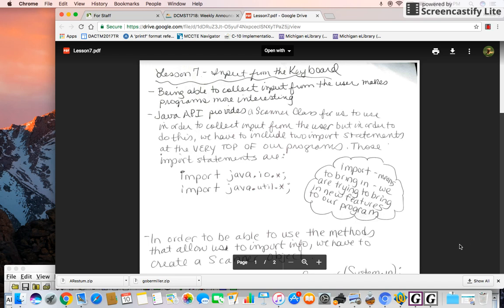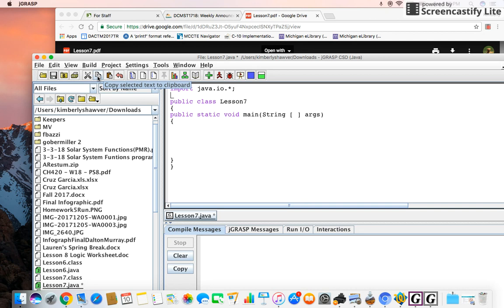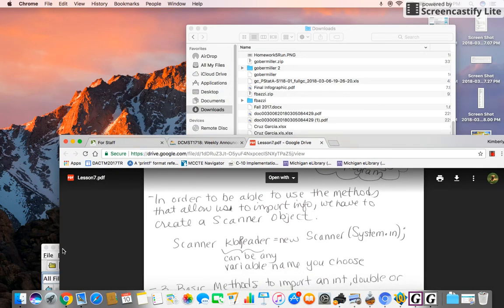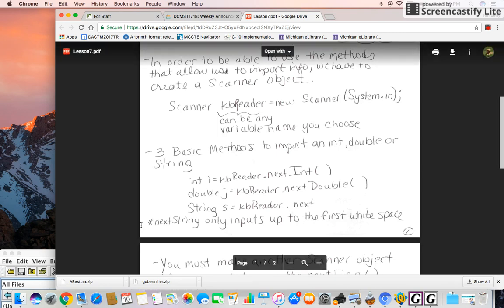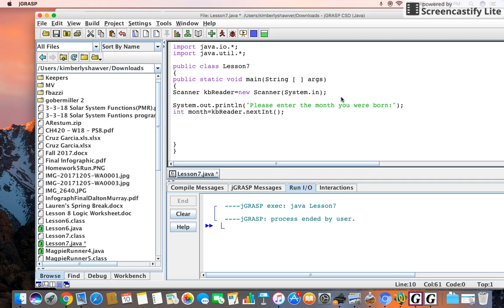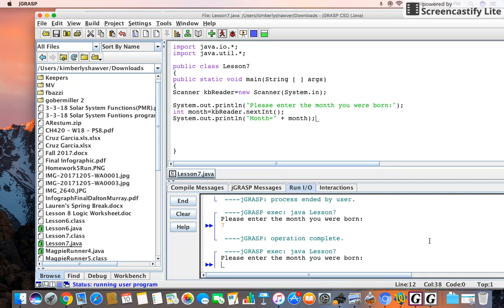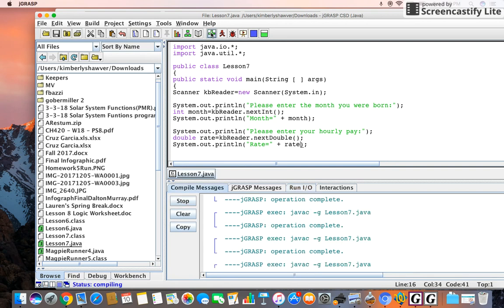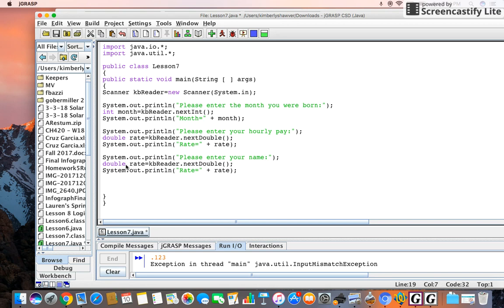Mar 10 2018 2 05 PM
Lesson 7 Video1